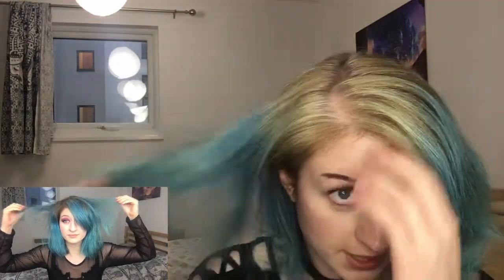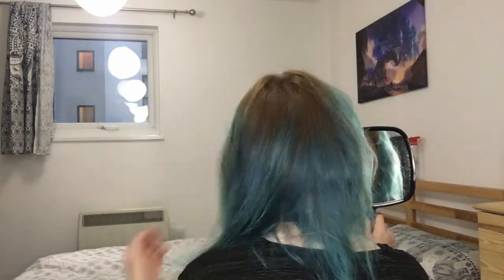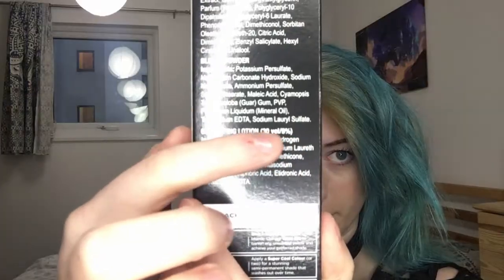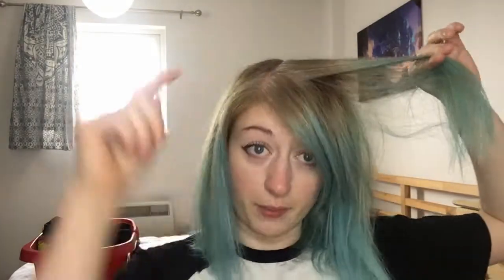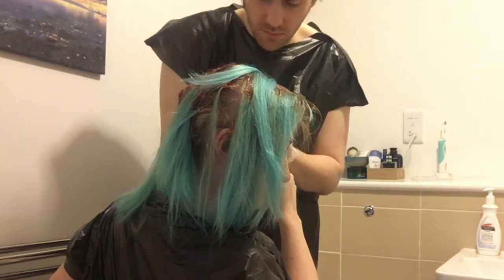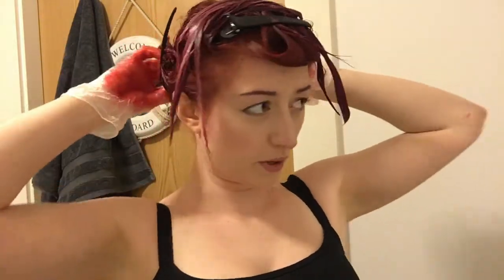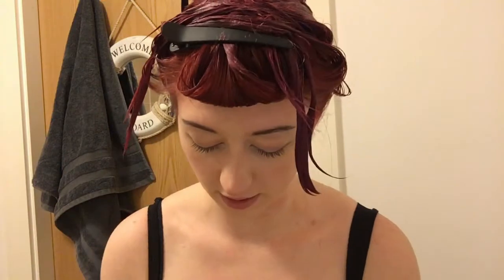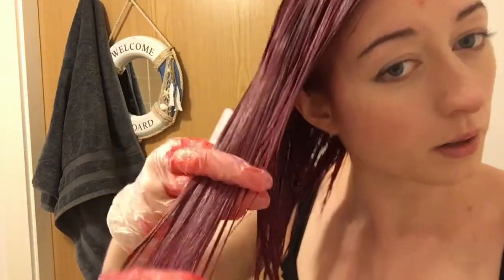Dying my hair: BLUE to RED at home / lockdown hair success?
Bit of a long one this! This video took me AGES to film and even longer to edit!
I hope someone finds it useful or entertaining...